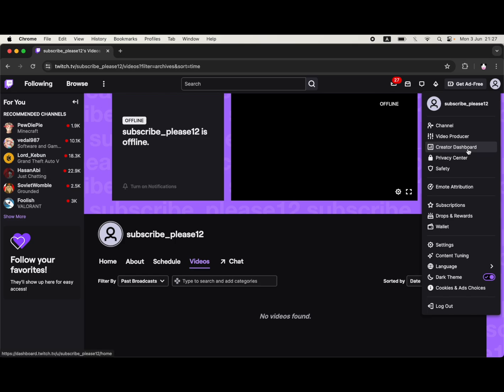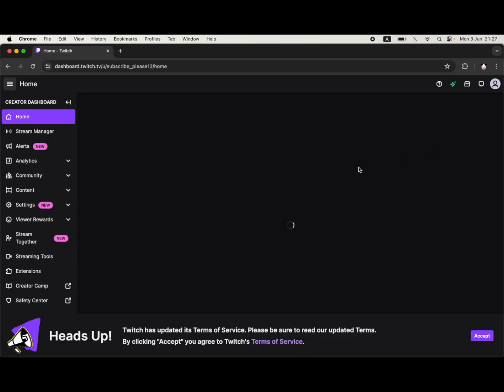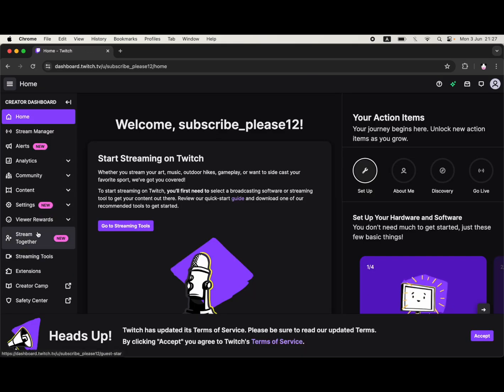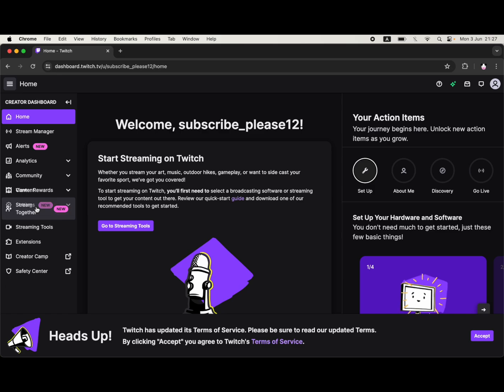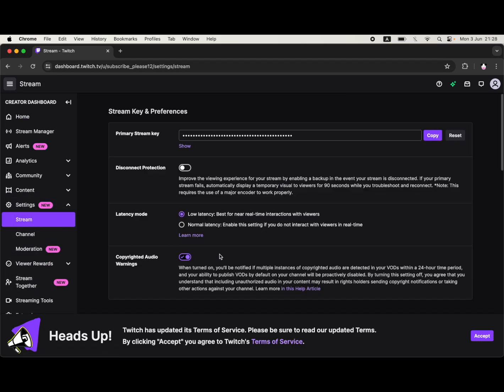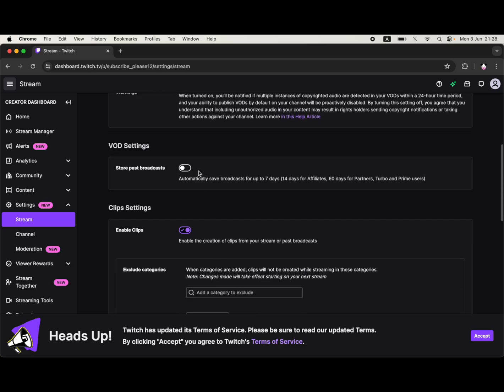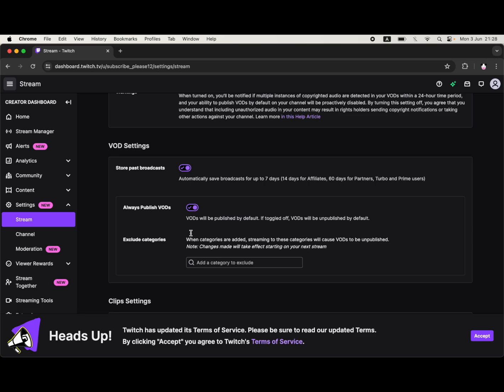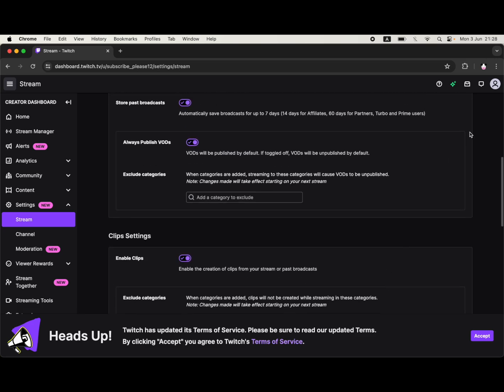How to Find Past Streams on Twitch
How to Find Past Streams on Twitch. Step by step instructions of how to look at your past steams on twitch in 2024. You can see your previous broadcasts in the twitch app or twitch website on your pc computer or macbook laptop.